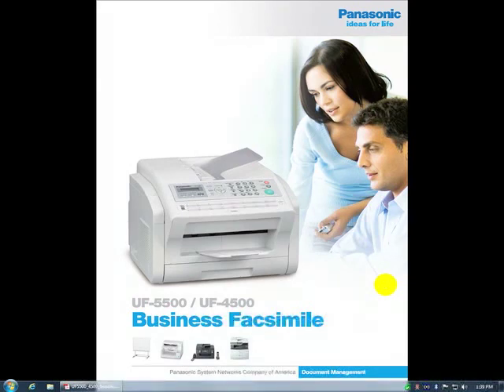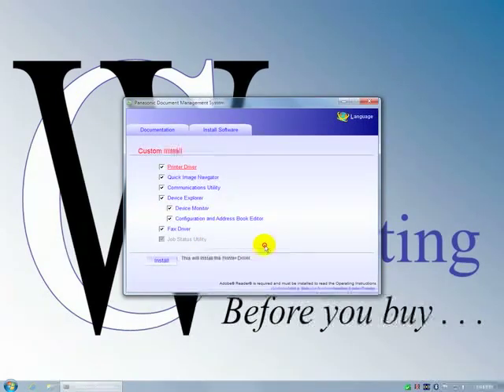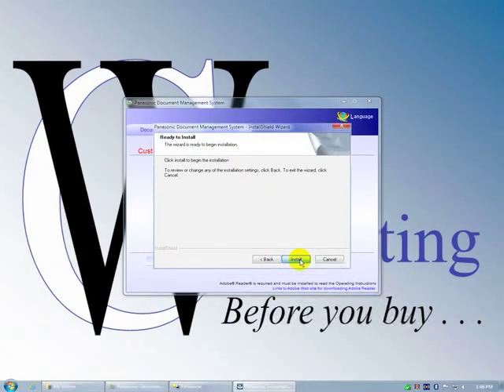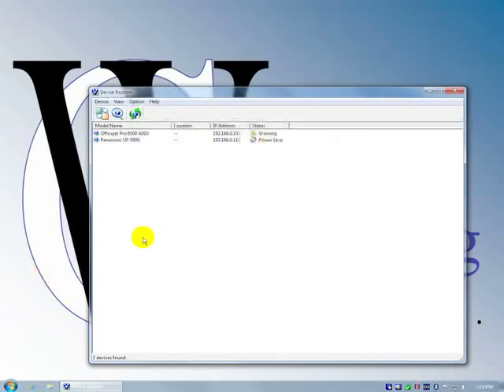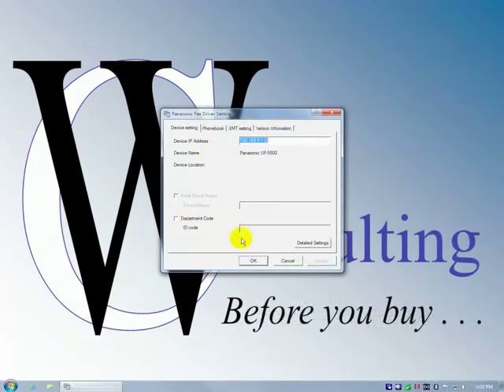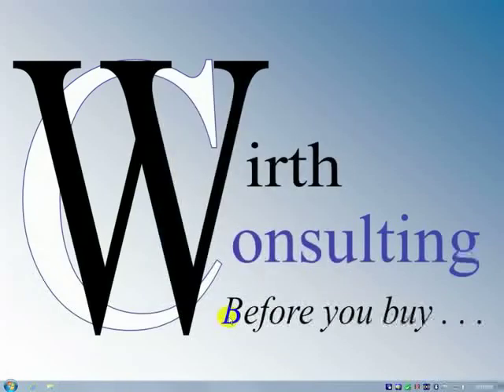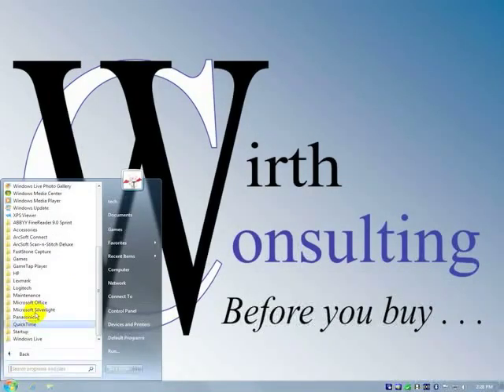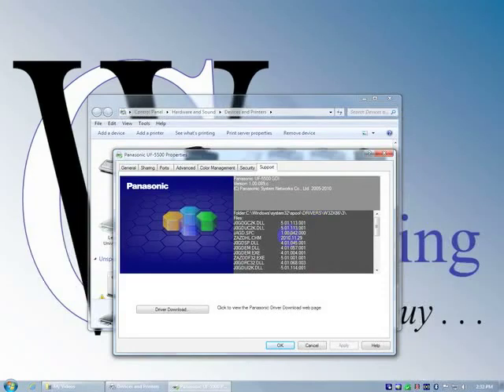Panasonic UF-5500 Network and Software Install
A Two-Part Video Series on Panasonic's UF-5550 ($849), a Fax Transceiver that has enhanced fax security as well as network printing and color scan-to-PC functions.

Since you can push color scans from the UF-5500 to network PCs running the Communication Utility software, there's quite a bit of software installed that we felt compelled to take a look at.

Part I  includes a brief overview, the unboxing and setup.
Part II includes the network and software installation, as well as a software overview.

If you're still using fax for security reasons, and many of us are, you may find this unit highly desirable on its own, but it can also replace or supplement an aging printer and give your office PC fax and the ability to scan in color as well.